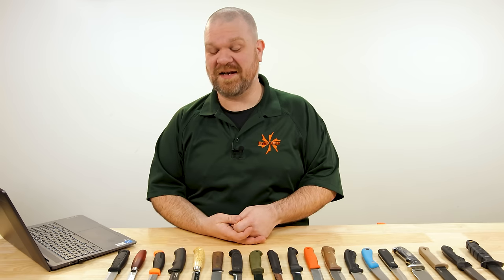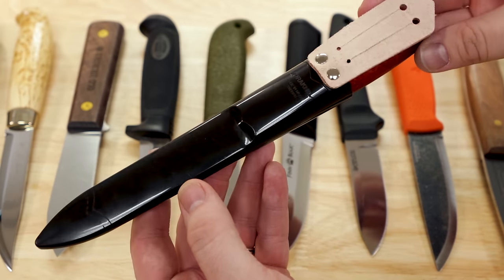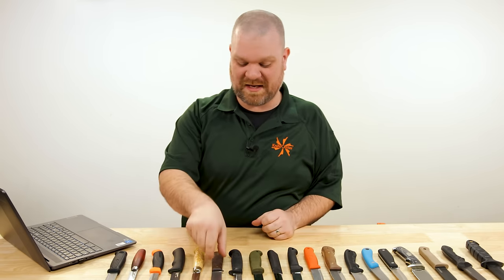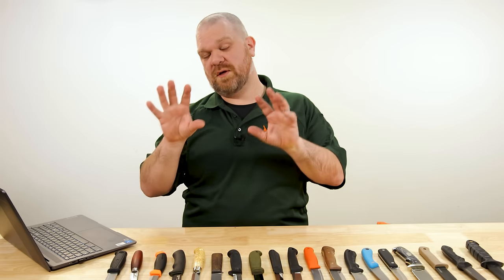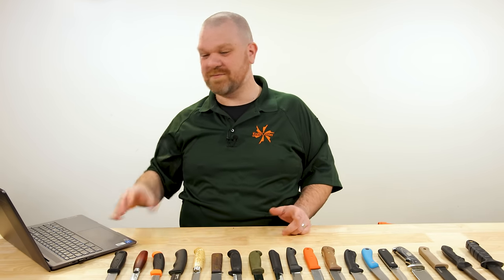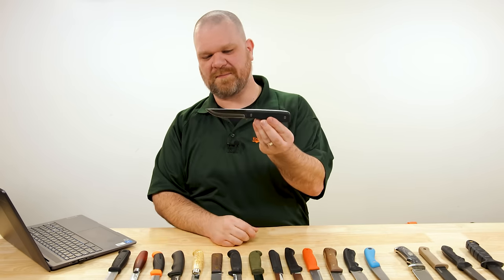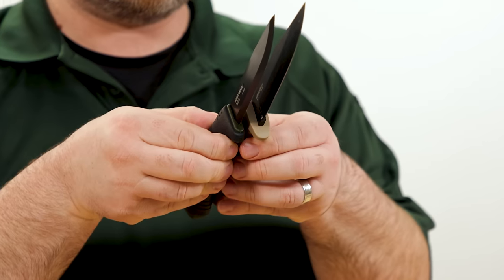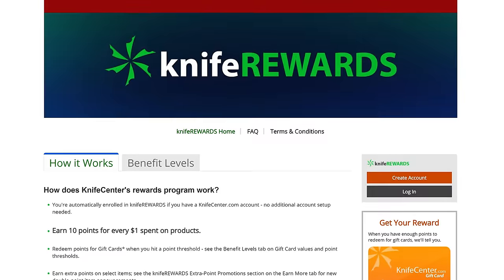Beat the Icon: Morakniv vs Alternatives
We’ve got a saying here at KnifeCenter: Mora Over Really Anything. For an affordable, yet highly-capable fixed blade, there is no beating a Morakniv. Or is there?

Made with the same Scandinavian attitude for over a century, Mora Knives epitomize the bushcraft and survival knife genres across their lineup. From the traditional Classic, to the venerable Companion, to the versatile Bushcraft, the essential fixed blade covers the bases while remaining budget-friendly.

00:00 Mora Over Really Anything
02:11 Morakniv Garberg
02:51 Morakniv Classic
03:32 Morakniv Companion
04:45 Morakniv Bushcraft Black
05:44 Beating the Icon
06:12 Marttiini Lynx 131
07:06 Old Hickory Fish and Small Game Kephart
08:04 Marttiini Condor Timberjack
09:09 Cold Steel Finn Hawk
10:23 Cold Steel Finn Bear
10:49 Cold Steel Pendleton Lite Hunter
11:39 The Bushcraft Black’s Split Personality
12:29 Condor Terrasaur
13:48 United Cutlery Bushcraft Explorer
15:15 BuckLite MAX II
16:54 Gerber Spine
18:18 Marttiini MFT
19:19 Schrade 169 Old Timer Heritage
20:50 Cold Steel SRK Compact
22:17 Schrade SCHF31
23:36 Ontario Spec Plus